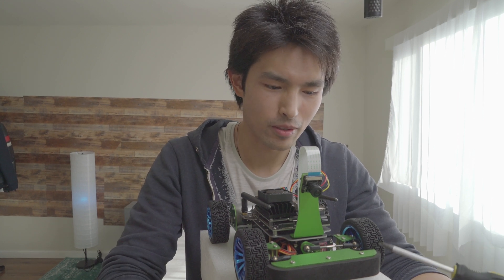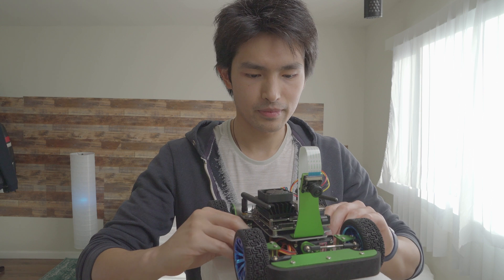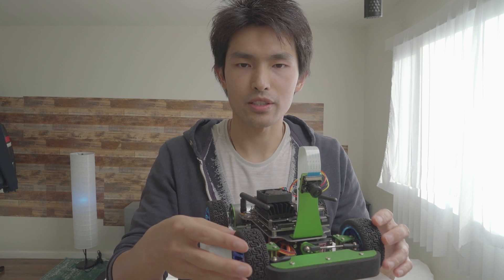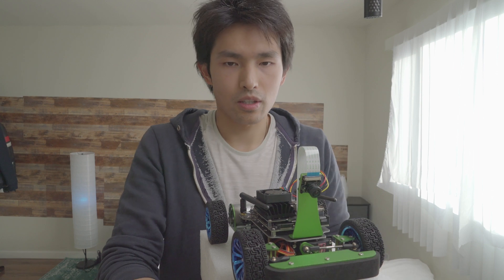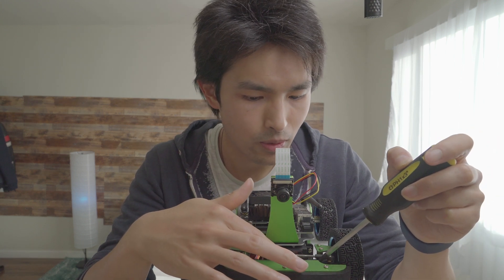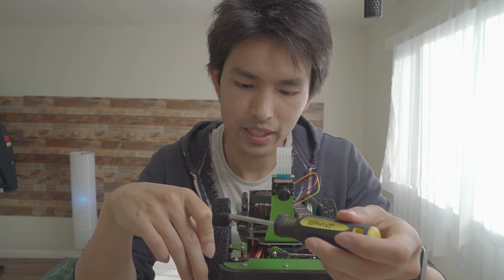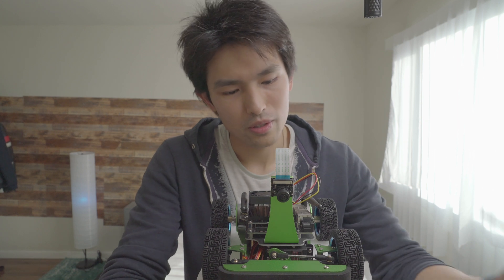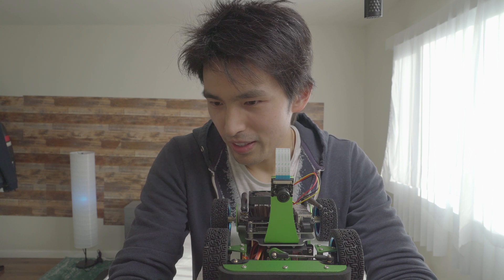Waveshare JetRacer Review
Sorry about the audio. New mic needs some tune up